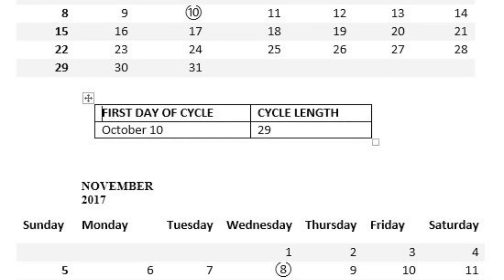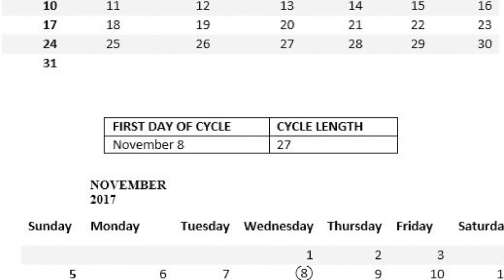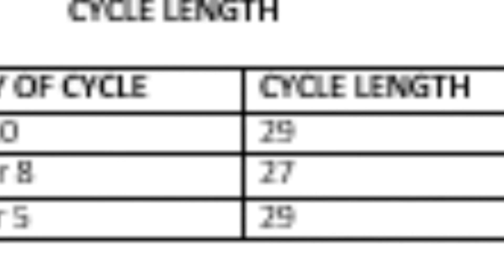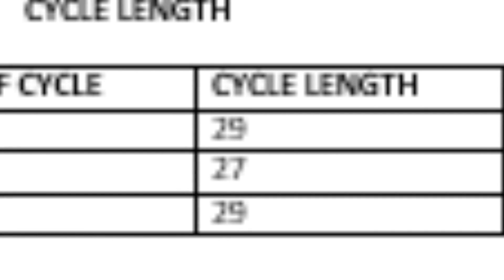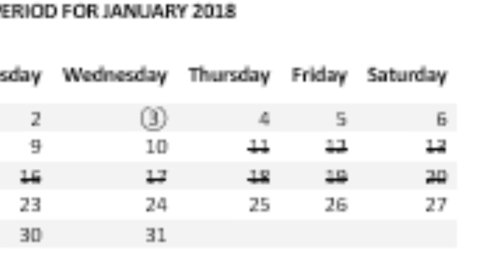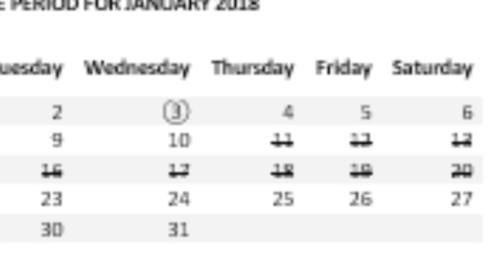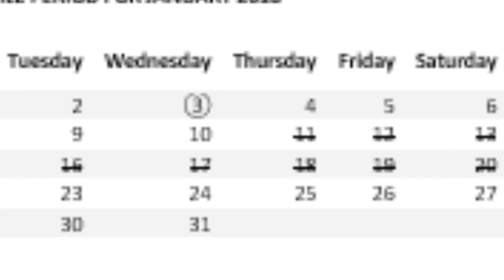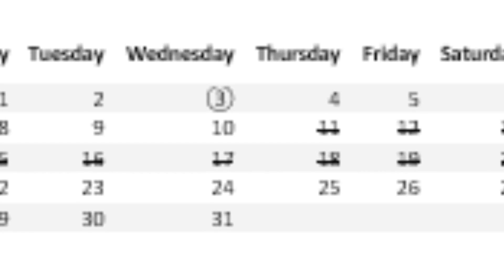Using the Calendar method for conception/ contraception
How calculating menstrual cycles can help you prevent or enhance your chances of pregnancy